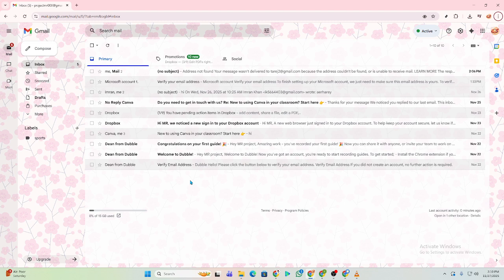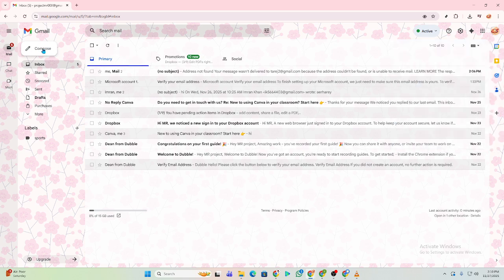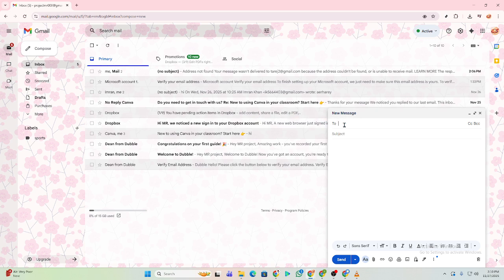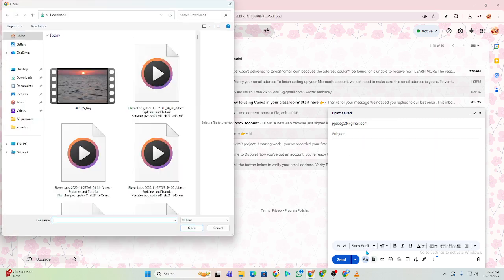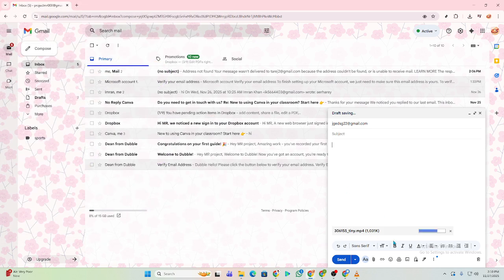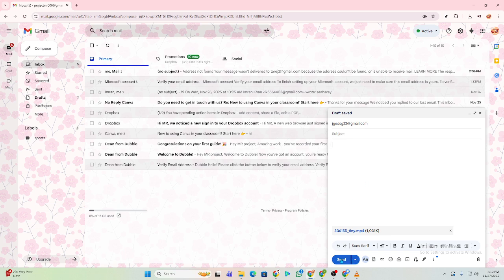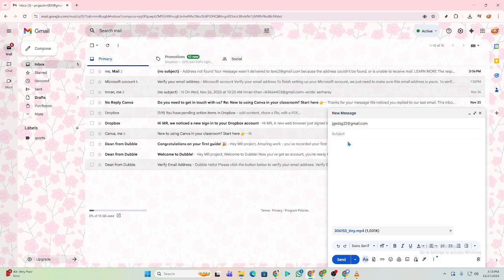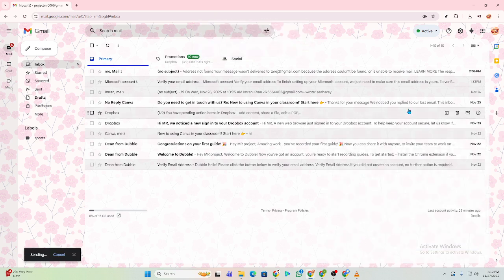How to Send 300mb Video on Gmail Full 2026 Guide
In this video, you’ll learn how to send a 300MB video on Gmail step by step with the latest methods for 2026. I’ll show you how to attach large files, use Google Drive integration, and manage Gmail’s file size limits so your videos are delivered securely and quickly. This guide is perfect for anyone who wants to share big videos via Gmail without hassle.